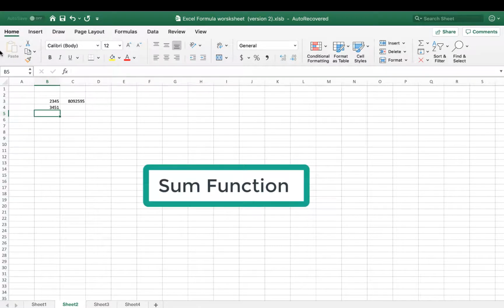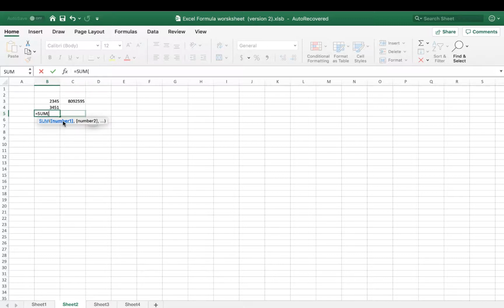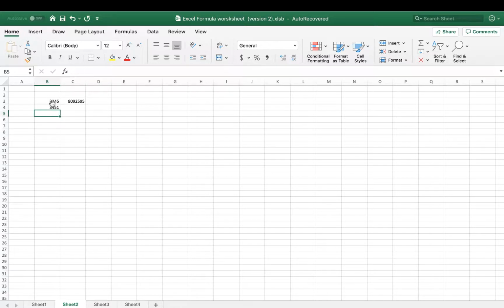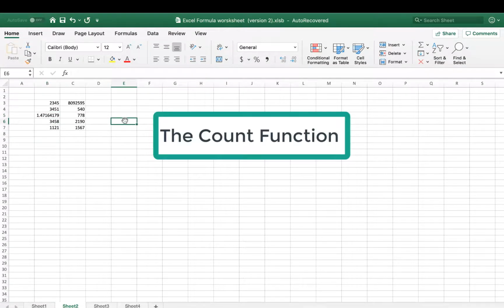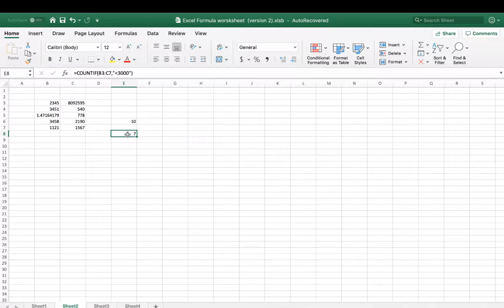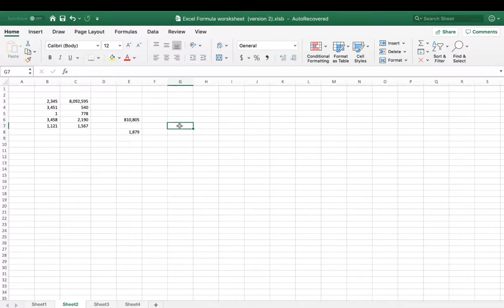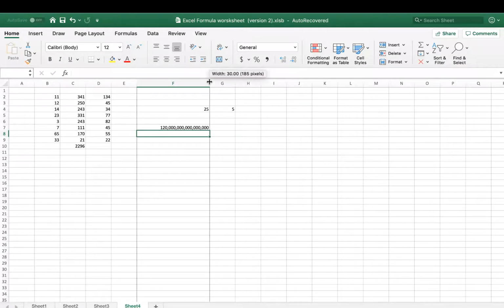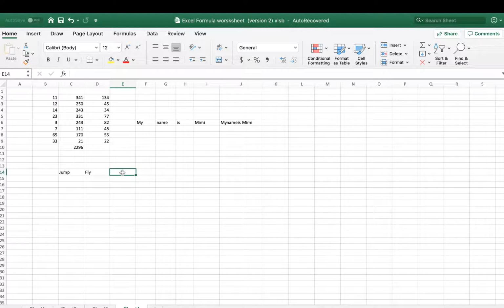Excel Formulas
If you downloaded my Excel Formulas eBook, this is an addition to what you already have. This video is a step-by-step guide to understanding how to use Excel Formulas just as you read in the book. Just that, this shows you how to use the Formulas in Practical.